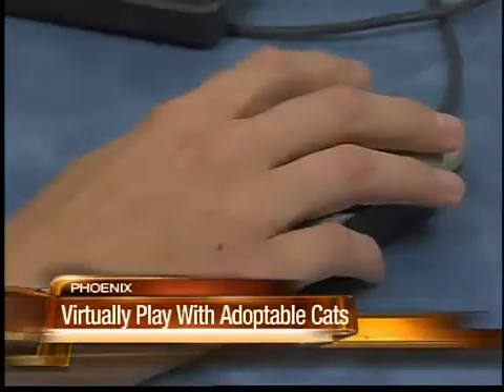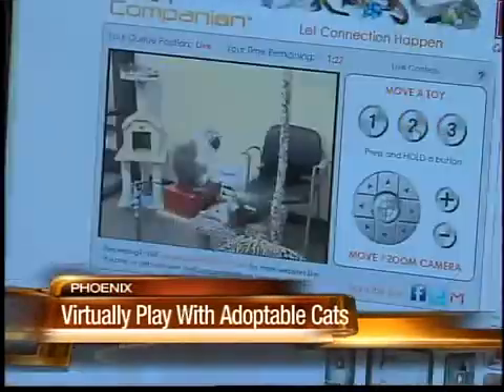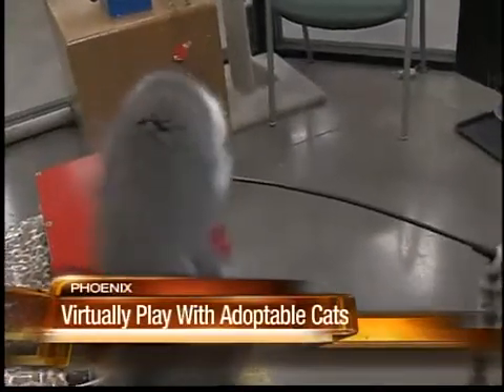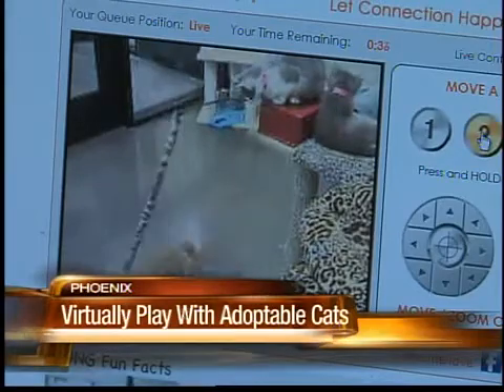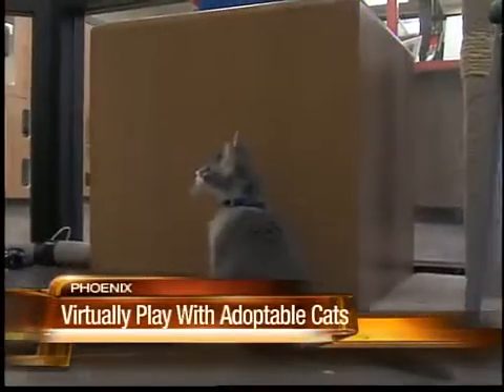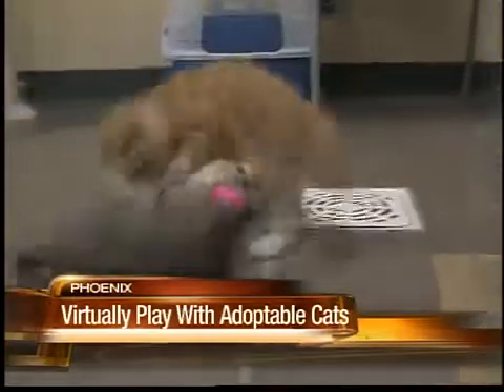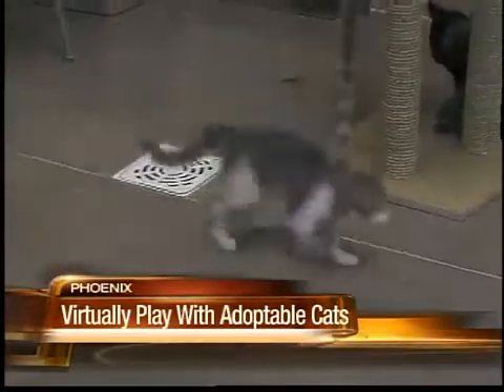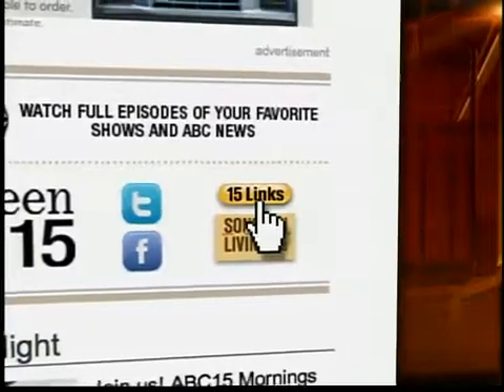iPet on ABC Arizona May 2012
iPet Companion is the world's first interactive, web-based pet toy. With its unique technology, the iPet Companion system allows online users to play with shelter animals in realtime via the internet—from anywhere in the world!